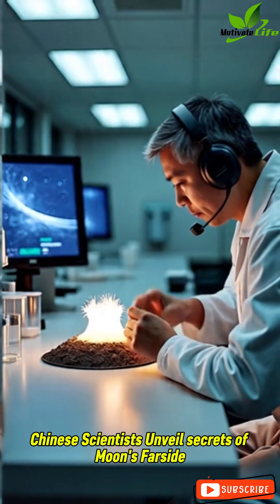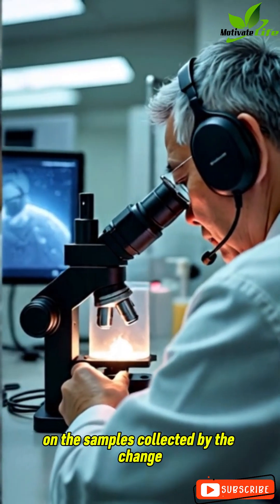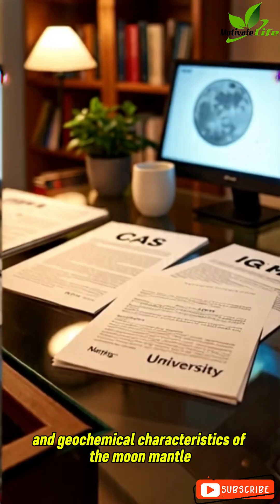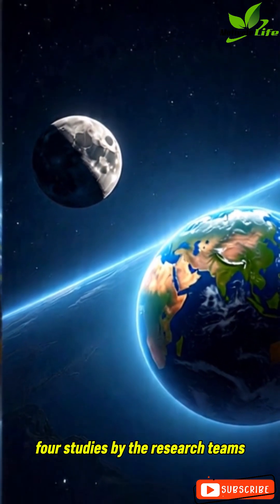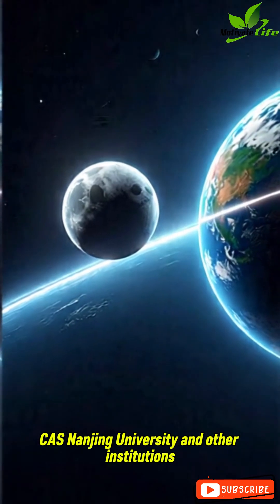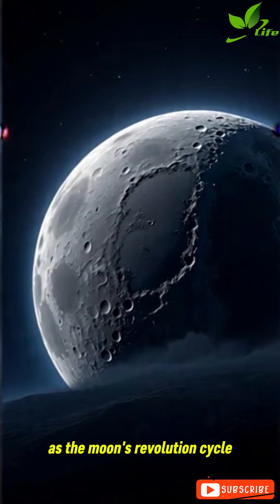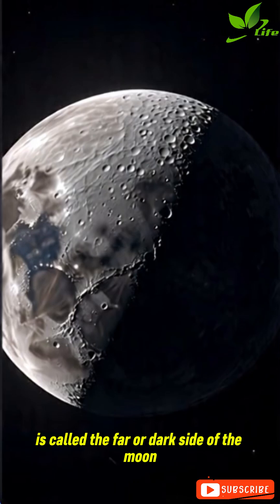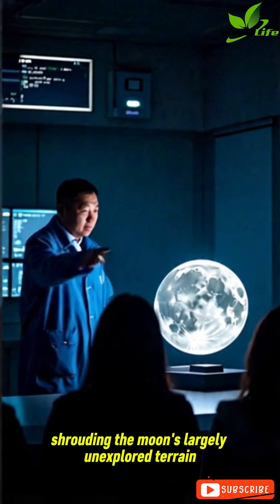Chinese Scientists Unlock Secrets of the Moon’s Far Side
In this breakthrough space discovery, Chinese researchers reveal what lies beneath the mysterious dark side of the moon using samples collected by the Chang’e-6 mission. From volcanic activity and ancient magnetic fields to hidden water content and crustal mysteries, this is a giant leap in lunar science! 🚀
📌 Learn how these findings rewrite what we know about the moon’s evolution and the dramatic differences between its near and far sides.
👨🔬 Featuring leading scientists from:
• Chinese Academy of Sciences (CAS)
• Institute of Geology and Geophysics (IGG)
• National Astronomical Observatories
• Nanjing University